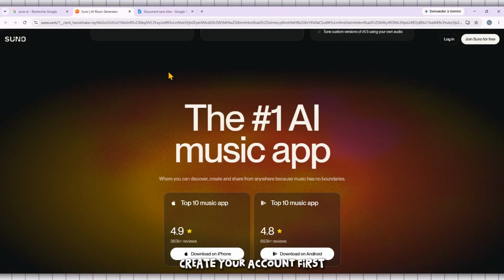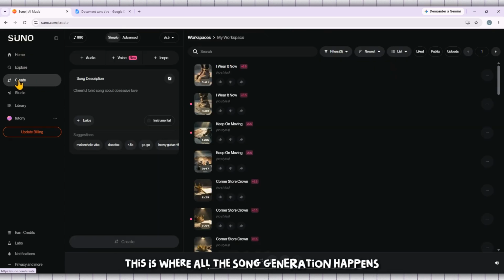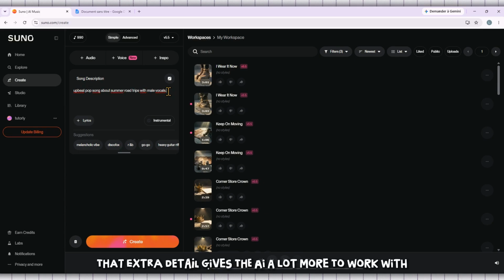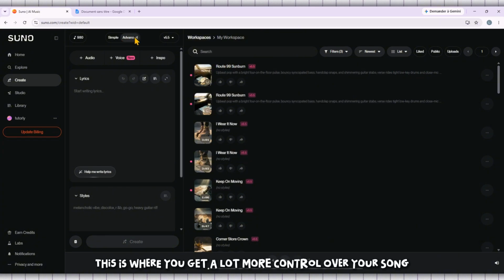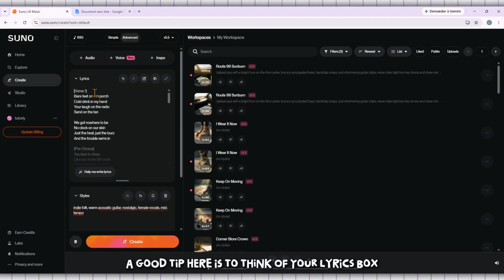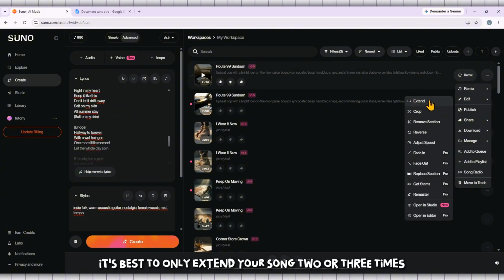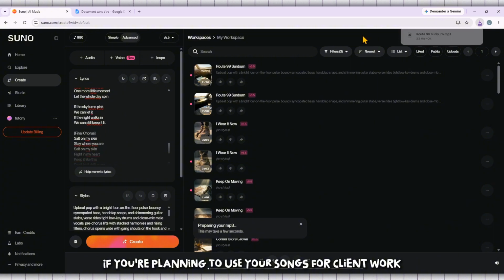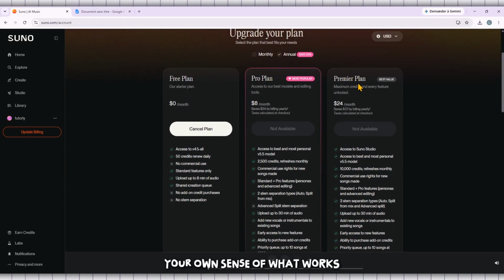How To Use Suno AI (2026 Guide)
Discover the latest advancements in artificial intelligence with SUNO AI in 2026. This video explores the capabilities and features of SUNO AI, providing an in-depth look at its applications and potential impact on various industries. Learn about the cutting-edge technology behind SUNO AI and how it is revolutionizing the way we interact with machines. Whether you're a tech enthusiast or just curious about the future of AI, this video is a must-watch for anyone interested in staying up-to-date on the latest developments in the field. Get ready to uncover the exciting possibilities of SUNO AI and its potential to shape the world of tomorrow.